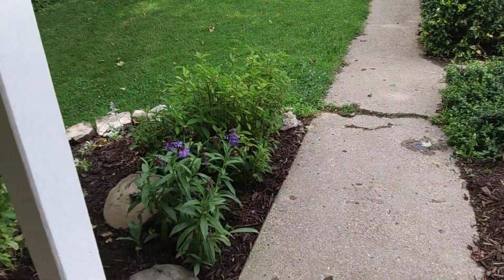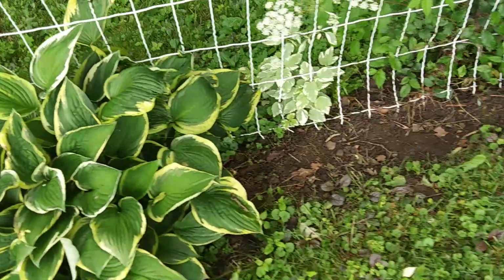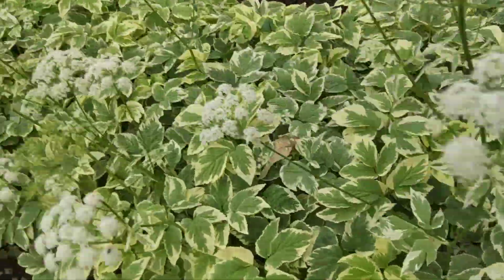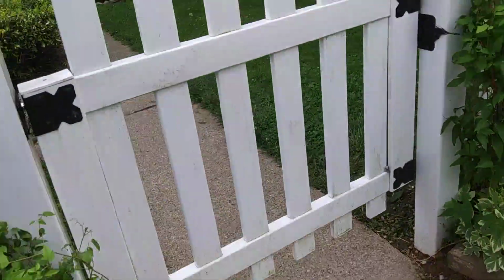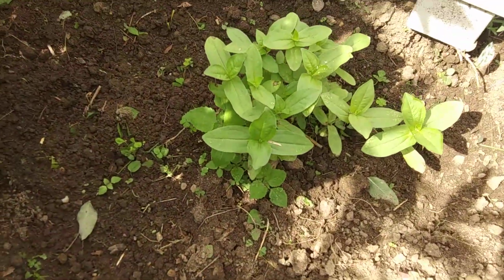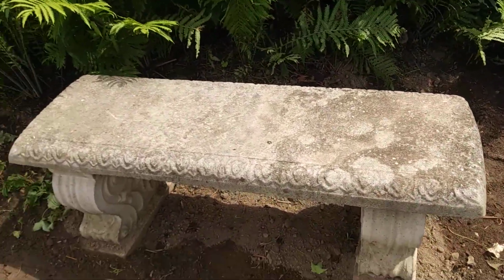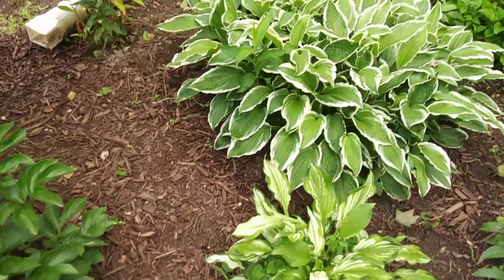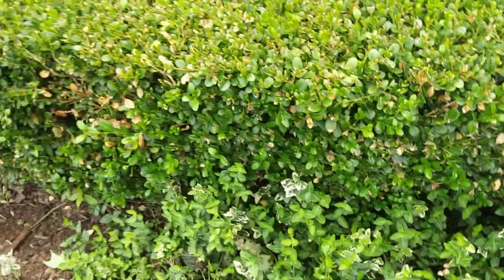Tea time with Dolly: A Walk in My Garden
A walk through my garden.